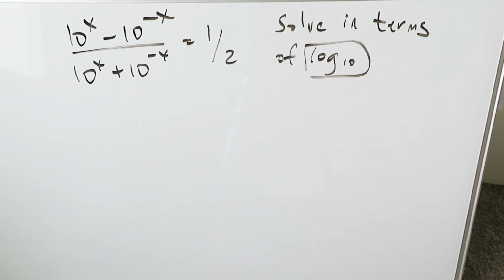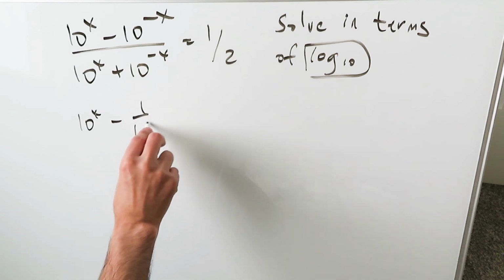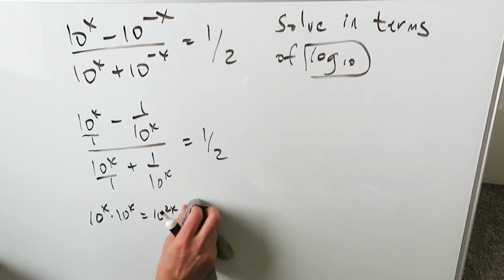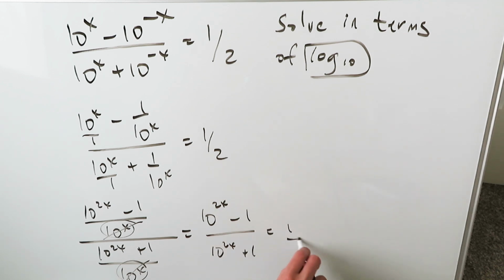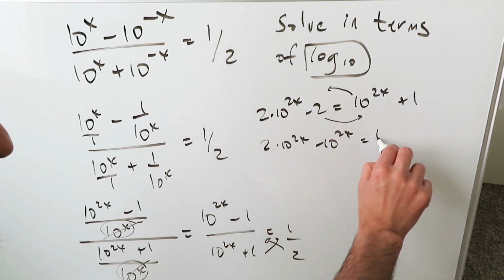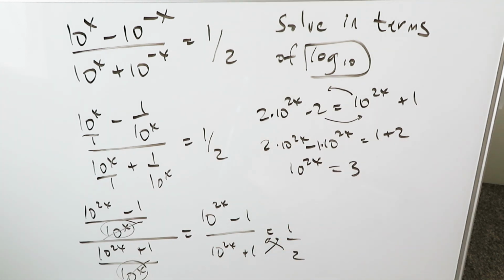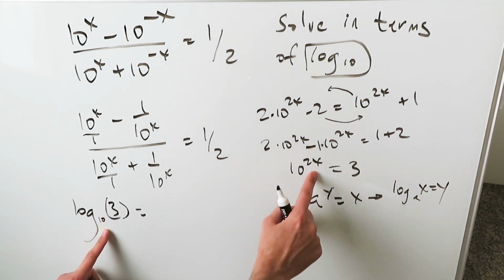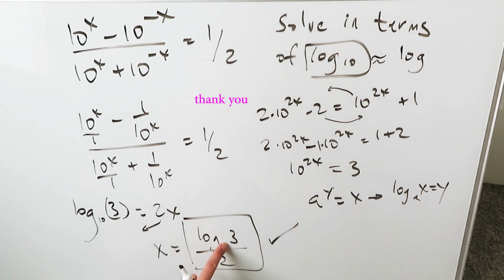Solve in Terms of Log Base 10